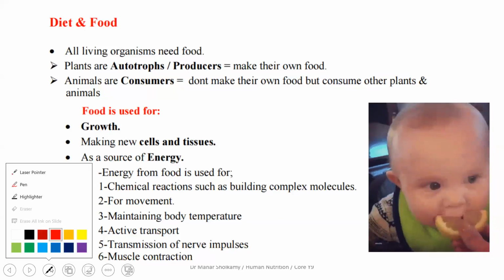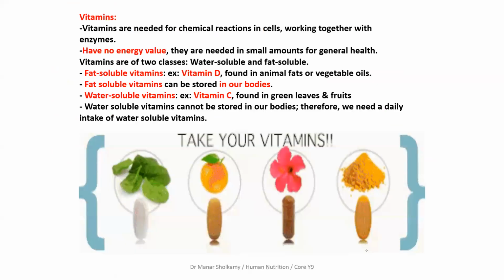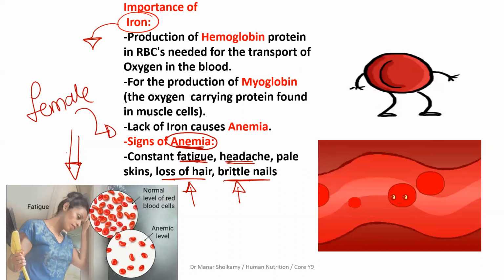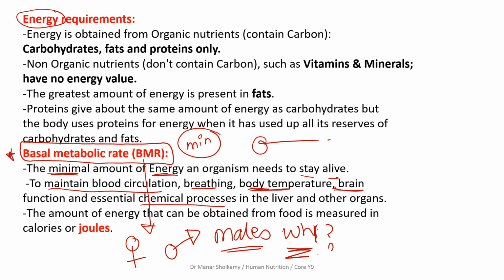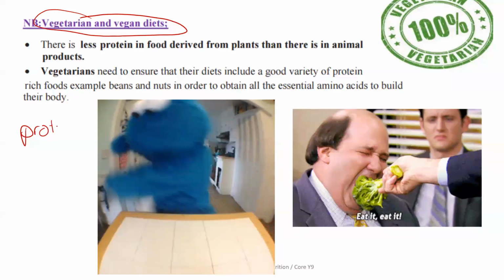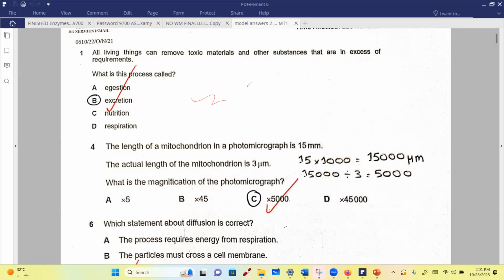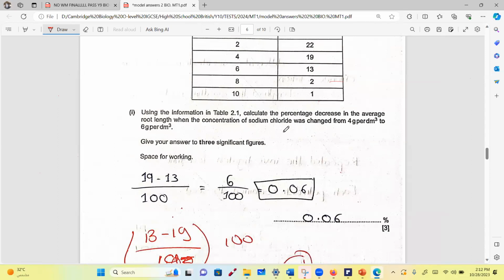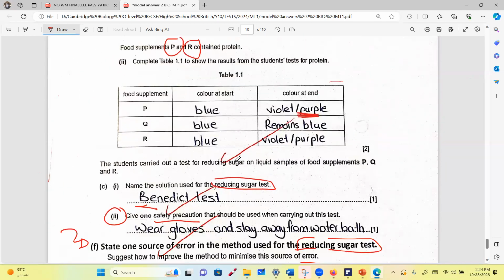Biology Educational Material - Human Nutrition & Digestion - Biology 0610 IGCSE